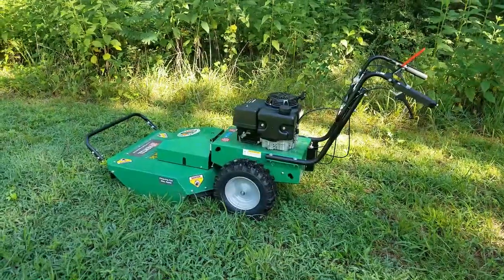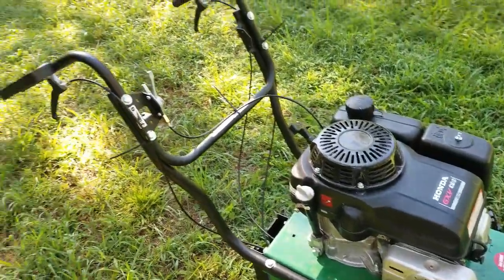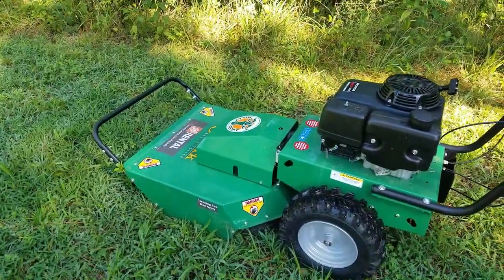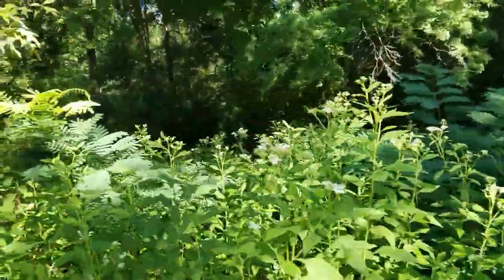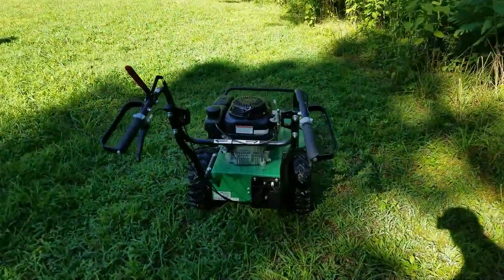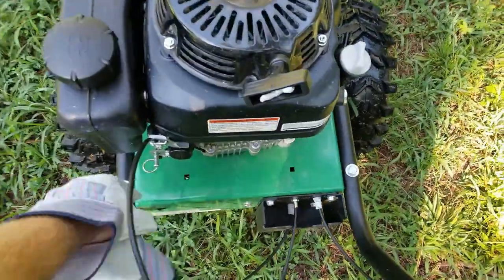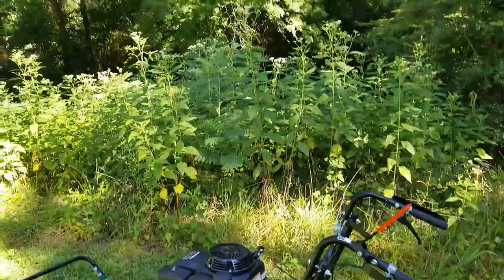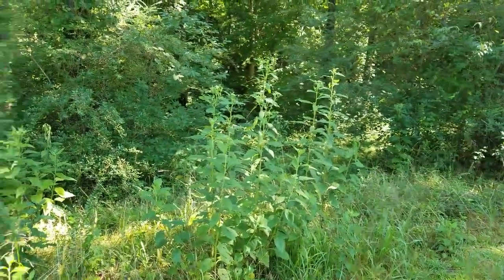Billy Goat Hydraulic Brush Hog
Here I demonstrate the Billy Goat Brush Hog. This was rented for the day from Home Depot.